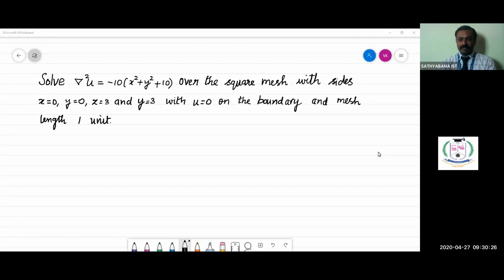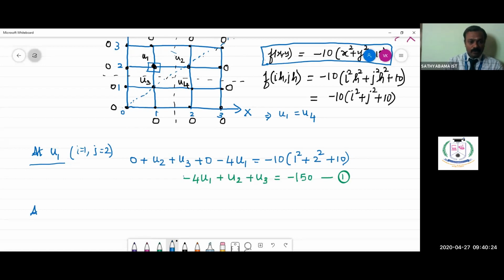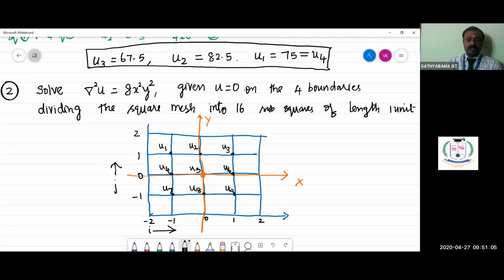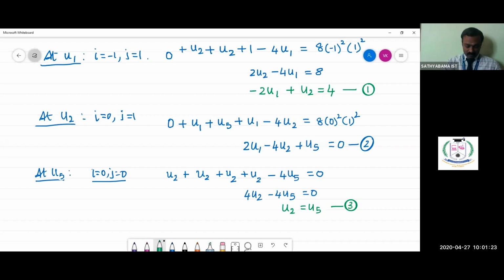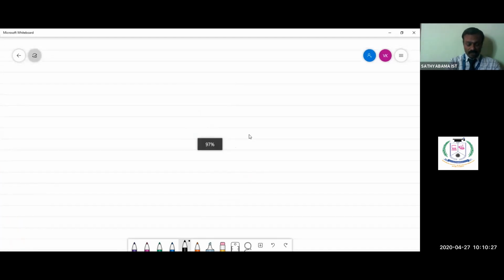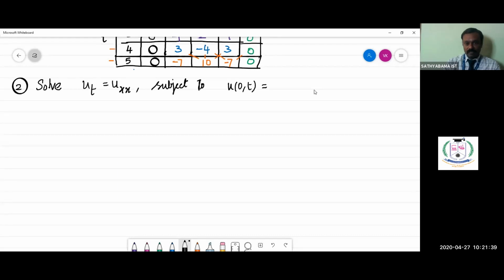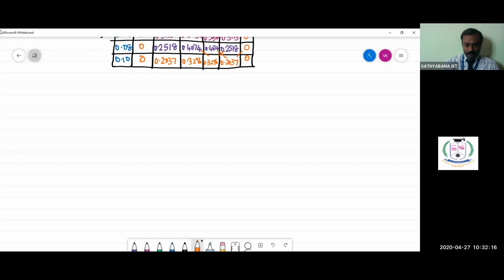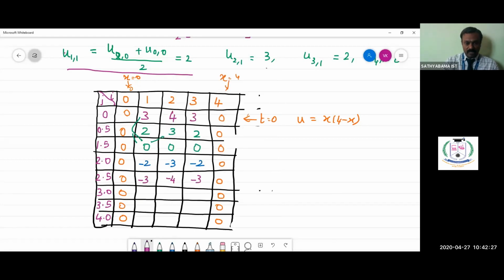Engineering Mathematics-IV - Mr.Venkatakrishnan